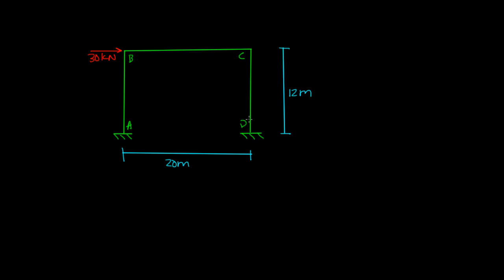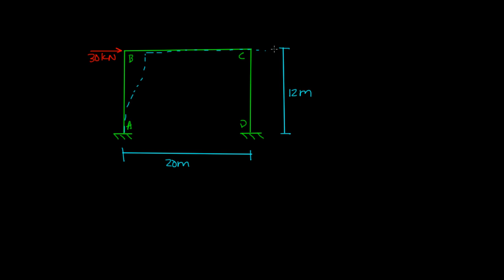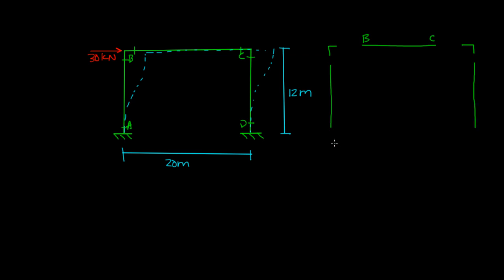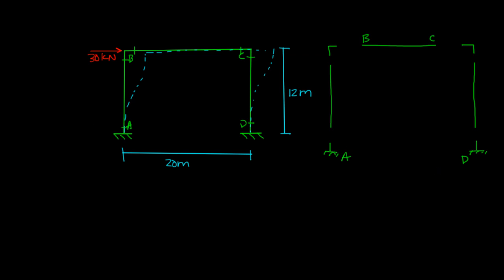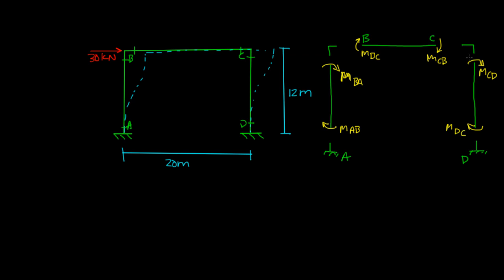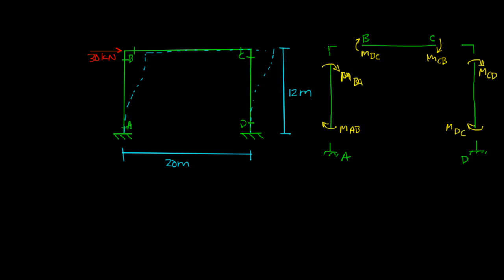Slope Deflection Example 3: Part 1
No more beams! Let us take a look at an indeterminate frame. This video sets up the slope deflection equations for an indeterminate frame.